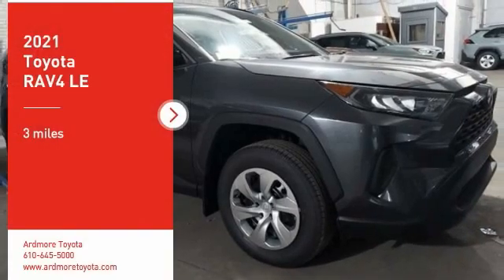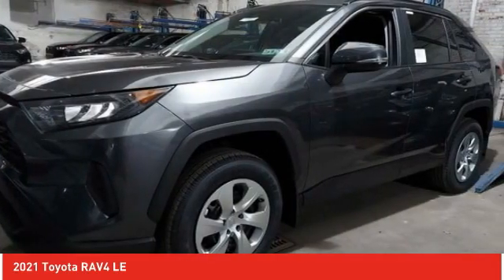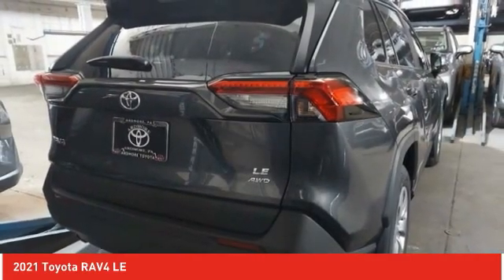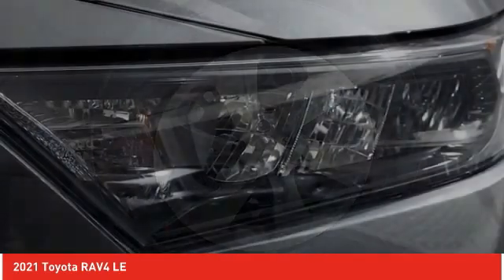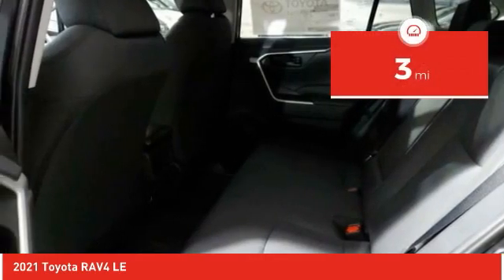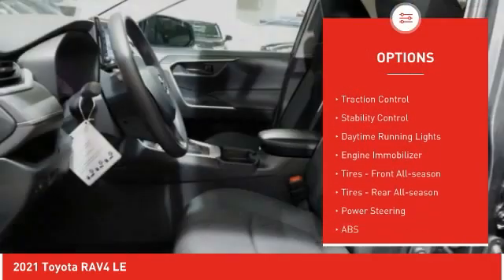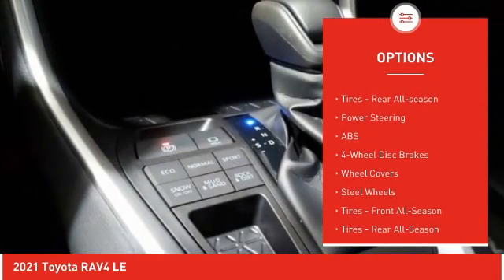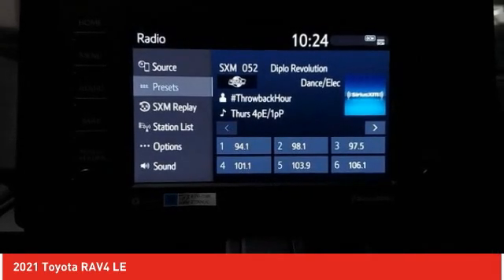2021 Toyota RAV4 Ardmore PA 210241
2021 Toyota RAV4 LE

Ardmore Toyota
219 East Lancaster Avenue